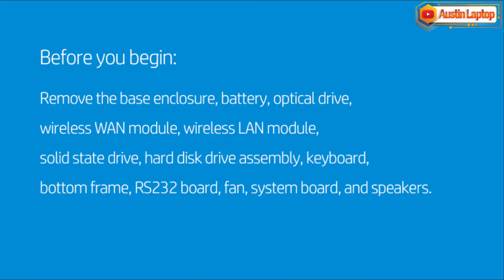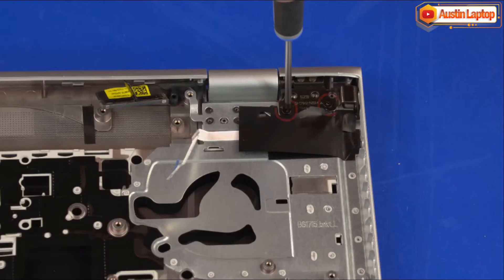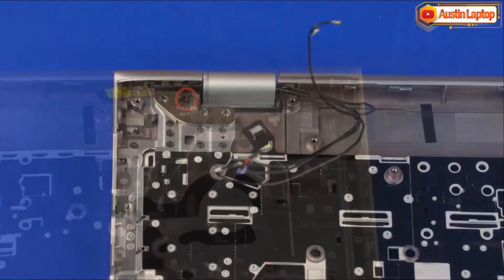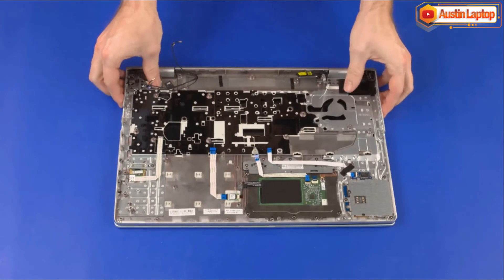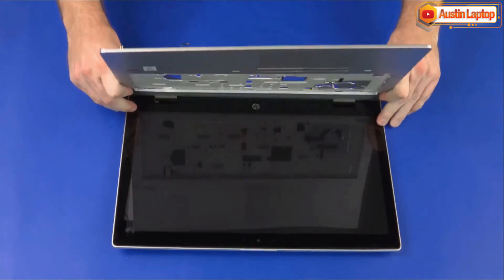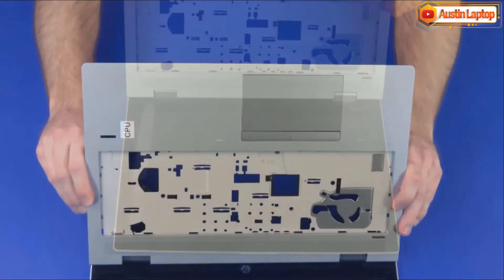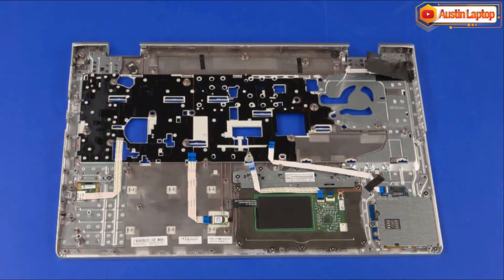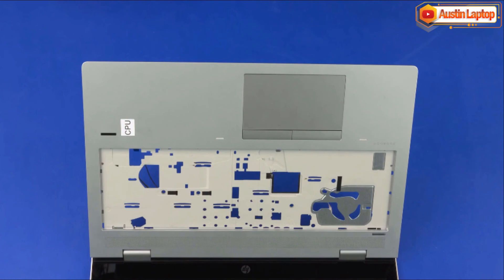How to replace the Display Panel Assembly for HP ProBook 650 G4 and G5 Series Laptop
** This video apply to all HP ProBook 650 G4 and G5 Series Laptop

DISASSEMBLY TIPS.